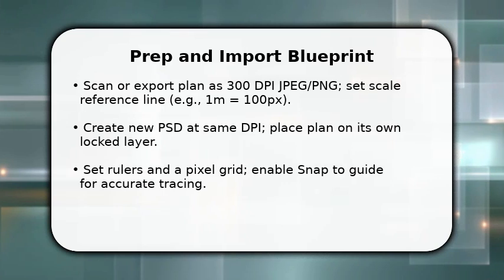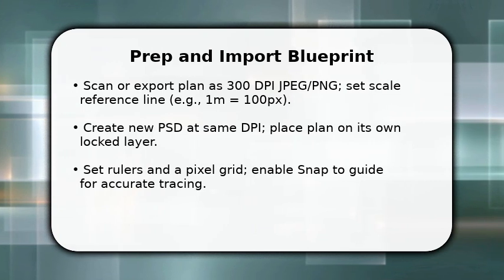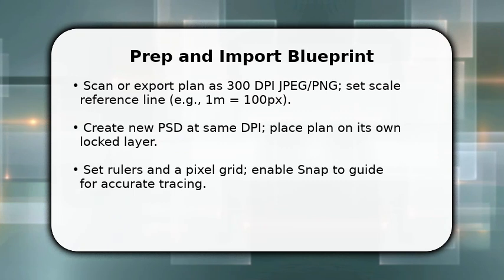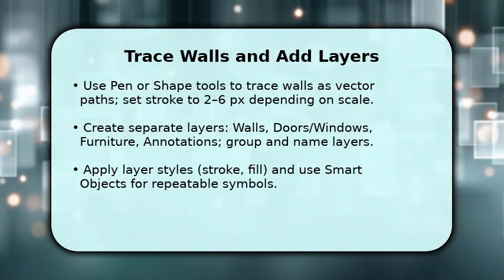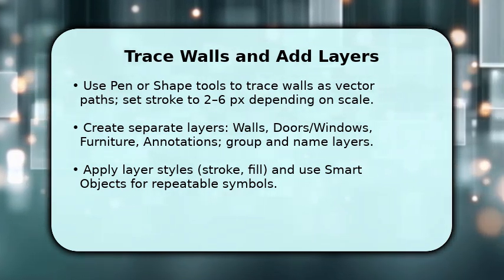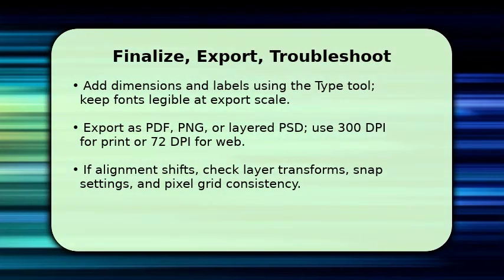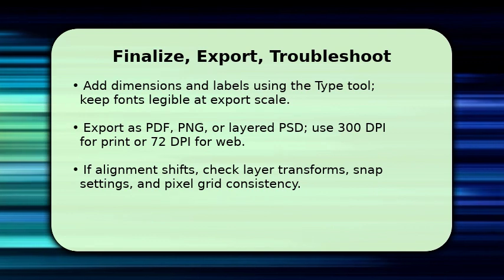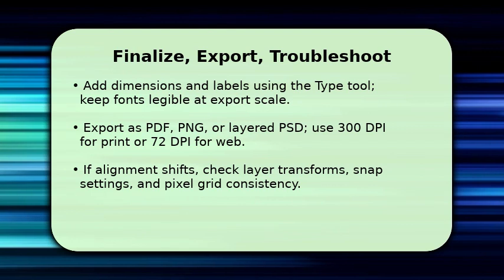How to Render Floor Plan in Photoshop (easy Method)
Learn the straightforward method to create a floor plan in Adobe Photoshop with our step-bythy guide. Perfect for home designers and DIY enthusiasts looking to visualize their space before making any changes.